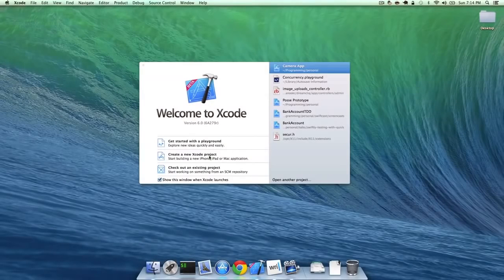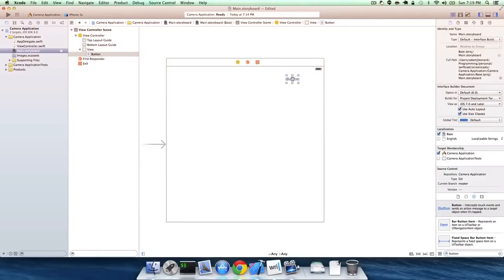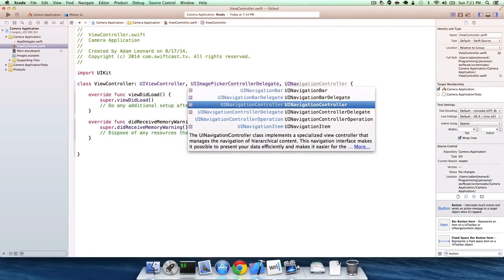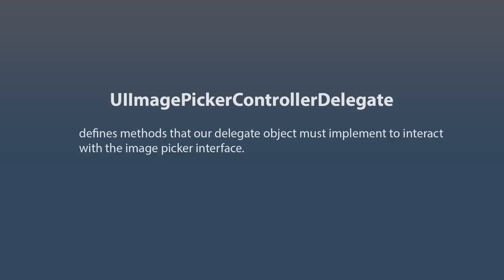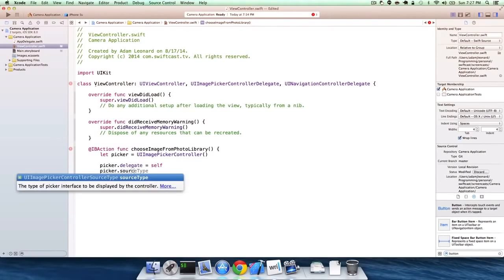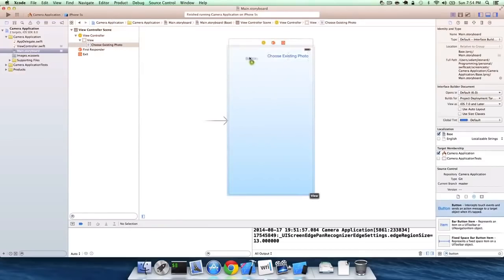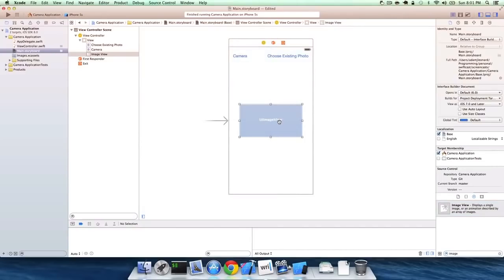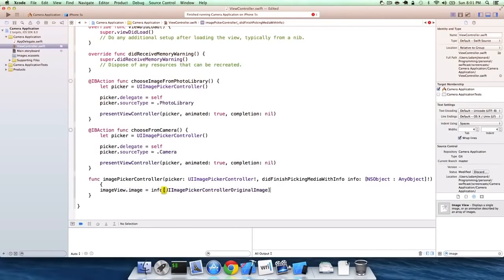How to create iOS Application with Swift Programming Language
Check out more videos to create rapidly iOS and Android app manually or without code with simple drag and drop methods.